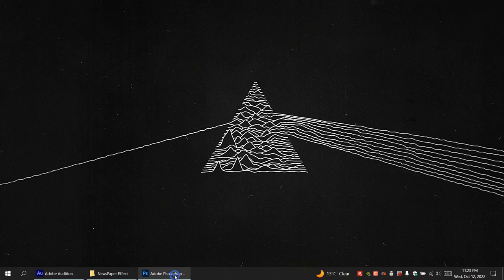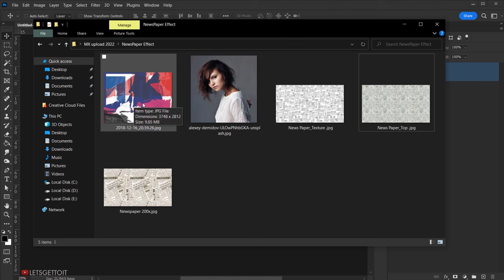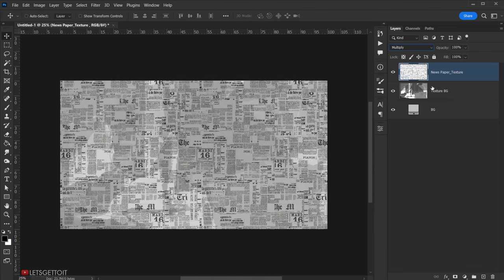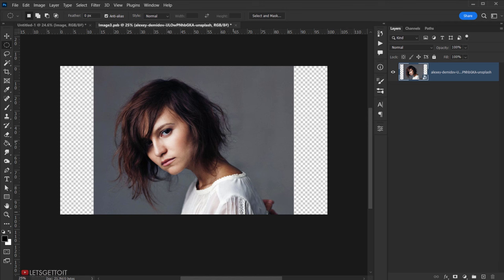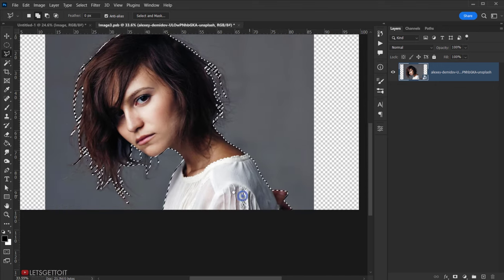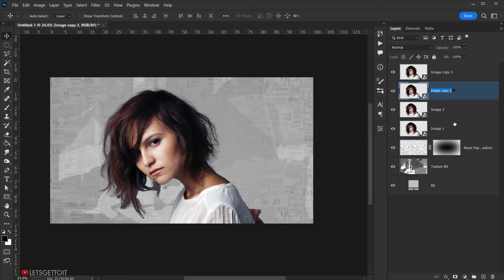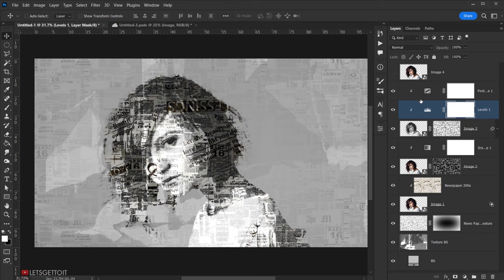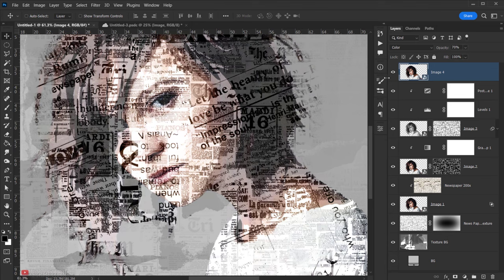Newspaper Art Photo Effect - Photoshop Tutorial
In this Photoshop tutorial, we will see how to turn an image into a Newspaper Art Photo Effect using Adobe Photoshop, the main trick for this Effect is the use of masks and smart objects so then we can easily use the final effect as a photo template, and we will be able to apply the same effect to any other image we want, by following this video you'll be able to create the same effect. cheers

→ PSD Template Available For Members.